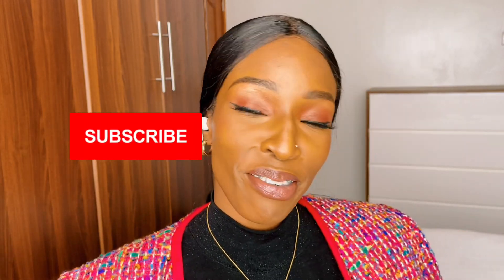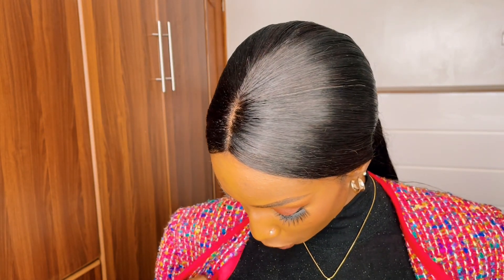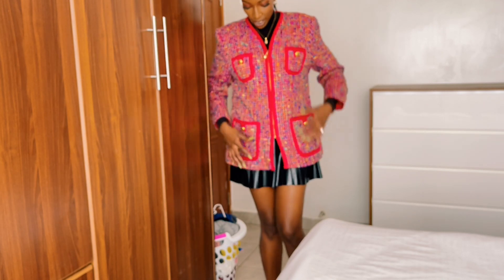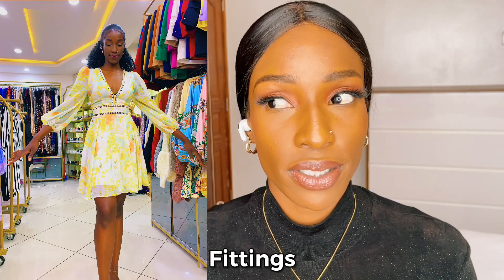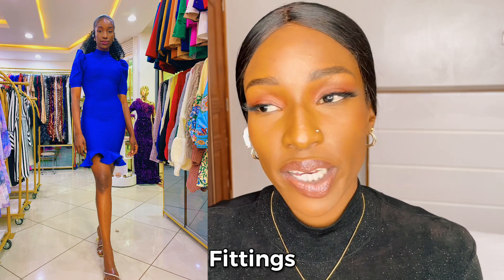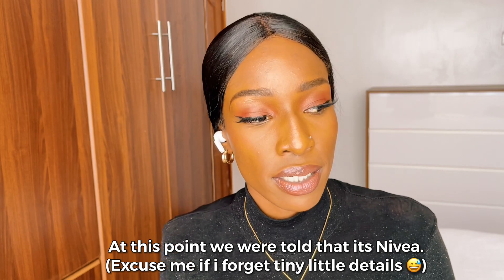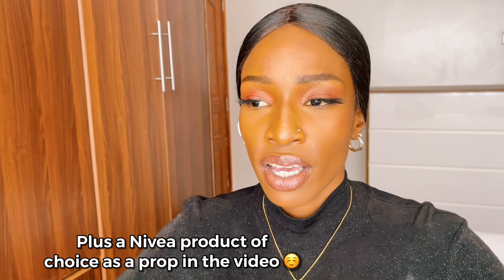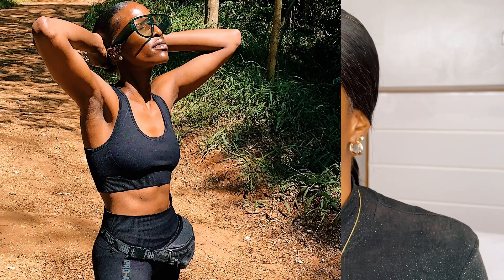How I Became A FACE Of NIVEA - Kwin Lyn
Hello Beauties ❤️

You good? hope you are doing amazing 🤩

Recently, my Beauty campaign with NIVEA for their Perfect and Matte cream and face wash came out and it has been such a beautiful time for me witnessing it all unfold.

It’s also been very surreal, considering where I come from and the challenges that I’ve faced in life, I never imagined that my face would one day be on a NIVEA campaign. Wonders and miracles 😭😊

Here I am and it is oh so real, I did that! God did that! And so I wanted to share the details that led up to the moment and also encourage other models/women that we can achieve anything we set out minds and hearts on. 🙏🏽

Last but not least, prayer is everything 💯

Xoxo 💋
 ~Kwin Lyn